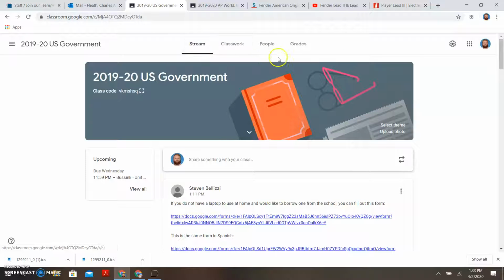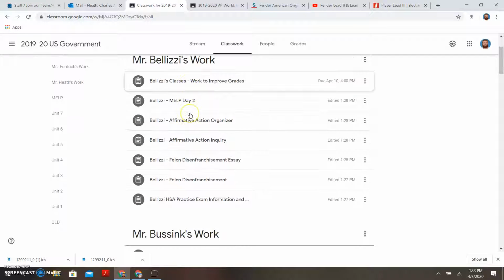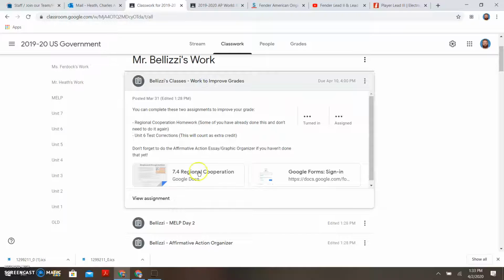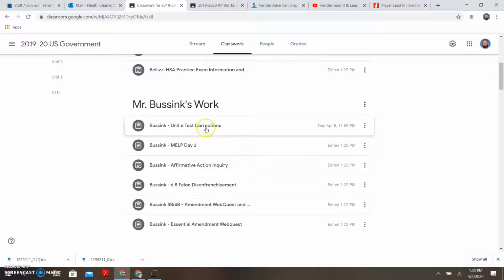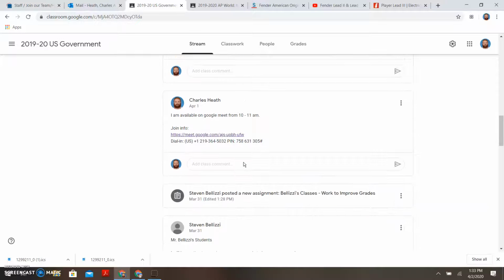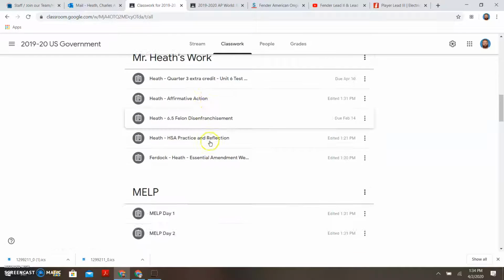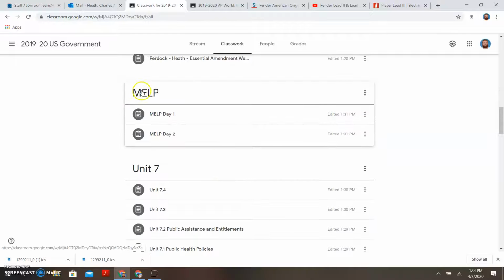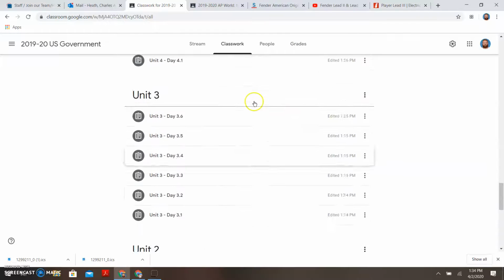How to Navigate the Gov Google Classroom